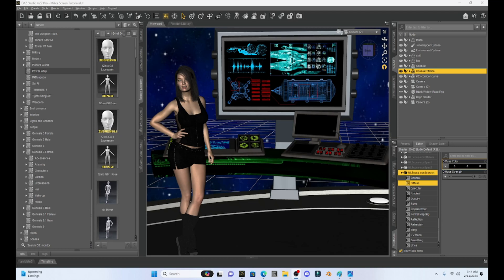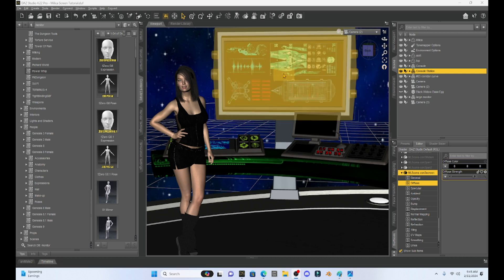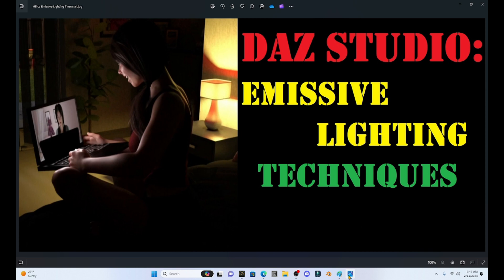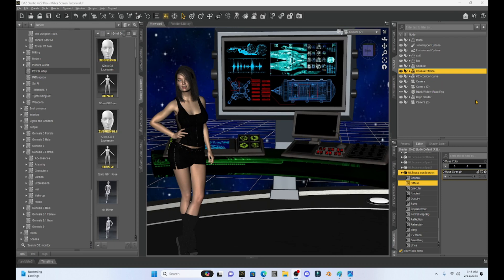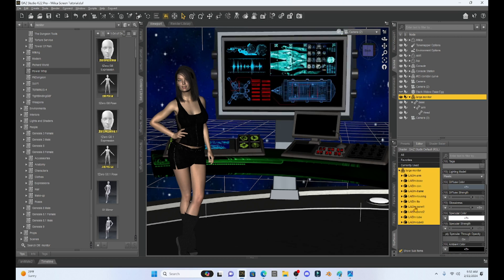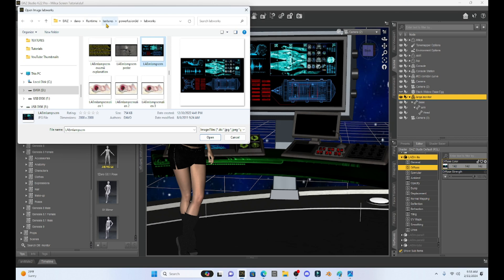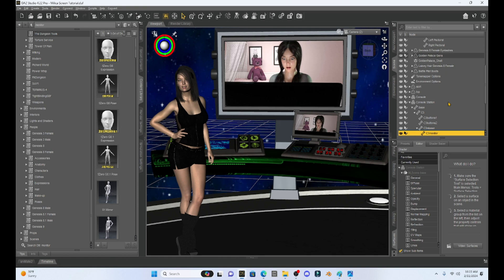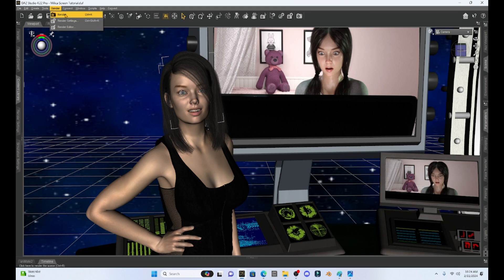Daz Studio: CUSTOMIZING YOUR PROP SCREEN!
Hello!  Today I'll show you how to customize your screens, textures, and props with your own picture!!!